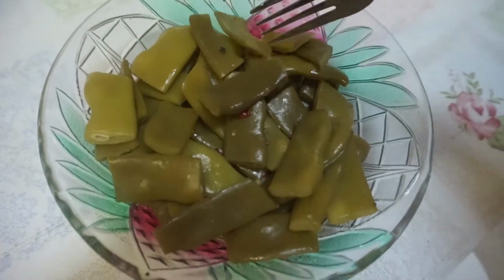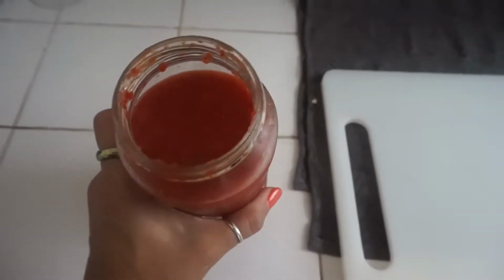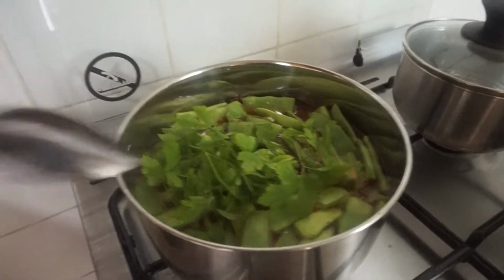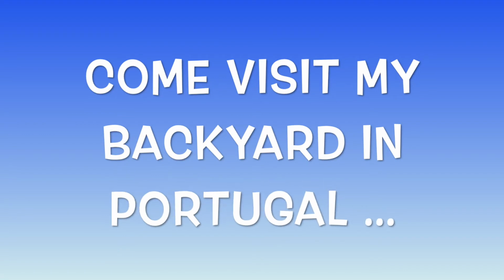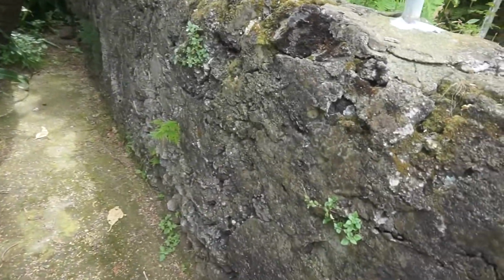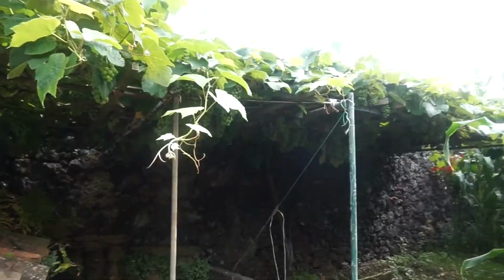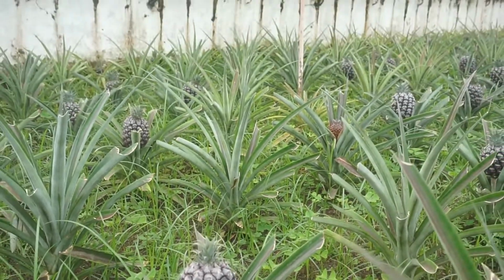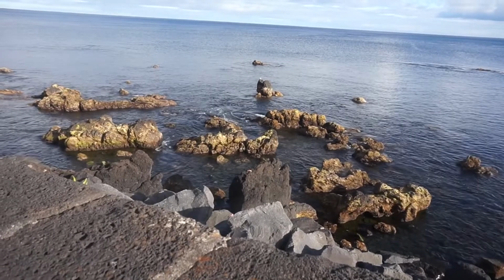PORTUGUESE BEAN RECIPE + WHAT'S GROWING IN MY BACKYARD IN PORTUGAL | PINEAPPLE PLANTATION VISIT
Hi Everyone!

In this week's video I'm sharing my crazy EASY to make Portuguese Bean Recipe with you all. It was highly requested so I thought I'd show you how easy they are to make. You know how I like fuss free cooking!!!

I also added a little tour of what's growing in my backyard in Portugal! I thought some of my gardening friends would enjoy to see it. We have Corn, Beans, Taro and Grapes growing!

I also added my visit to the amazing Azorean Pineapple Plantation. It was so interesting too see how they grow in each of the greenhouses! This was probably one of my absolute favourite  places that I visited during my month in the Azores.

Easy Portuguese Style Beans

- 4-5 cups of flat green beans, cut up
- 2 heaping TBSP.’s of Portuguese Style pimento sauce
- 5-6 garlic cloves, chopped or whole
- Salt, and other seasonings of choice
- 1 bouillon cube (optional). Sometimes I just 1/2 of one.
- 1/2 cup chopped fresh parsley
- Water

1. Fill a medium sized pot with water and allow to boil.
2. Add the beans, garlic, parsley, seasonings, and bouillon to the pot.
3. I cook mine for 10 minutes and then check to see how cooked they are. I don’t like my beans overcooked  so I keep an eye on them.

Enjoy this quick and easy recipe! 💚

Debbie
~VeganmommyDee~